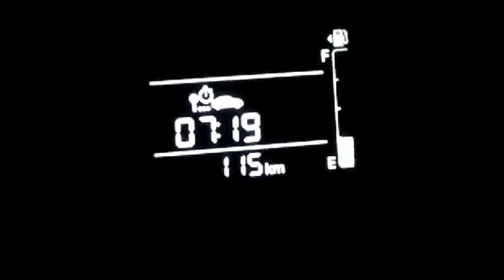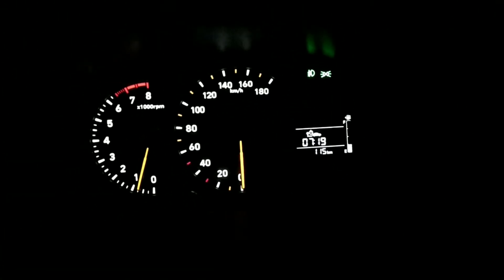Santro Cng Tank capacity ...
This video shows total Cng tank capacity of all new Hyundai santro sports cng 2019...
for any concern regarding all new santro cng sports
please tell us
video by manish dubey